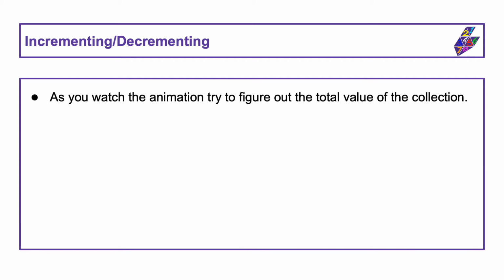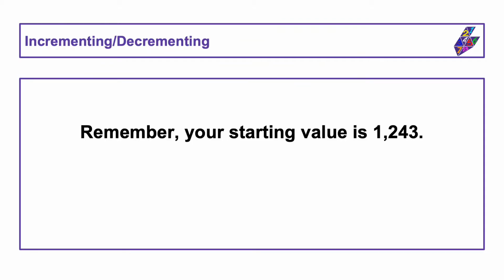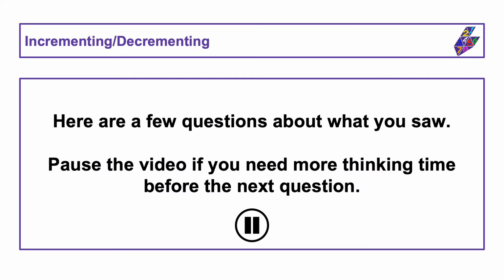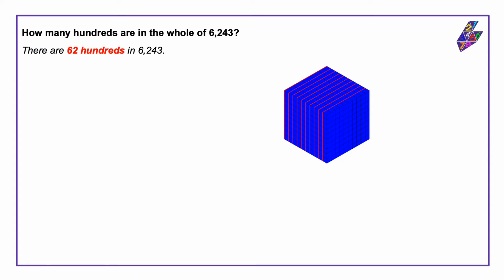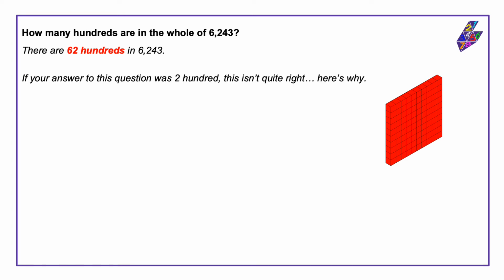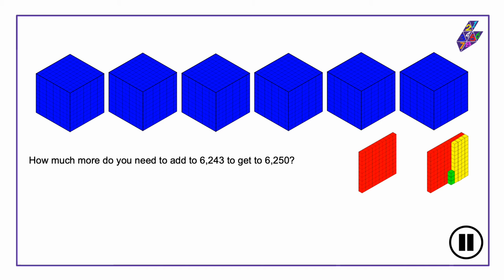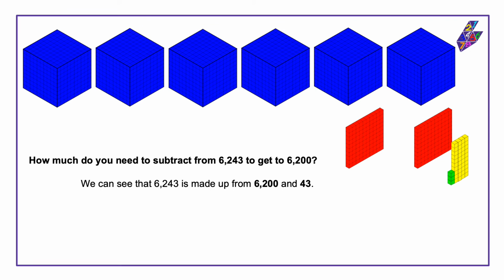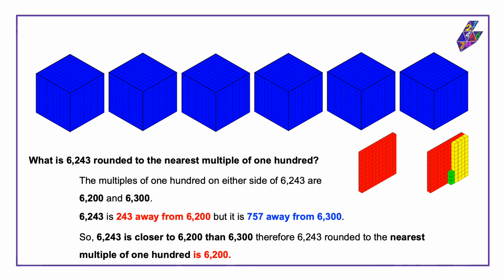S GpPV Inc_Dec Thousands any number (Base 10)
A short animation showing a series of base 10 materials presented.  Keep adding each subsequent item to the collection to figure out the total.
Some follow up questions are asked about the collection followed by an opportunity to explore some patterns and relationships.

If you are unfamiliar with the relationships between the Dienes/Base 10 Equipment, you may find it useful to watch this video first